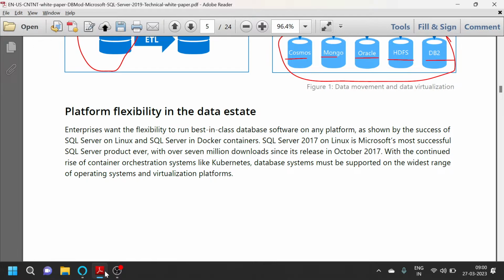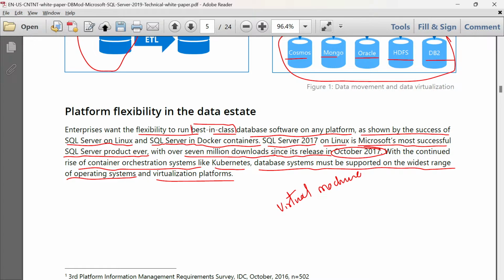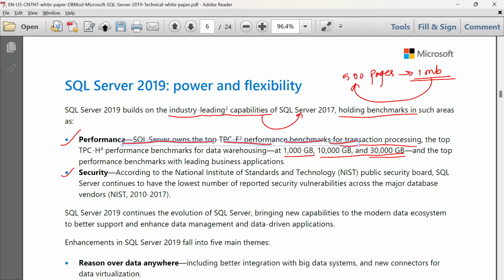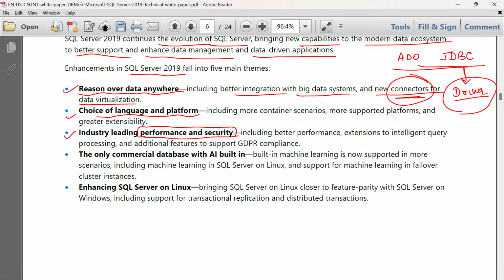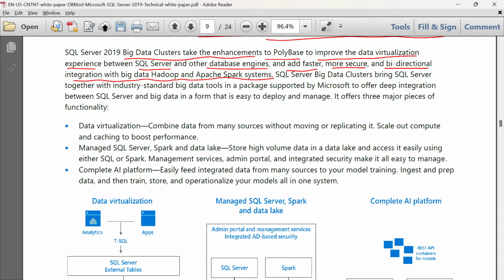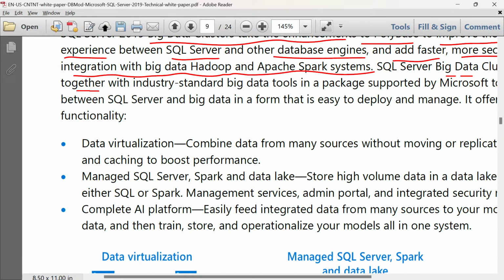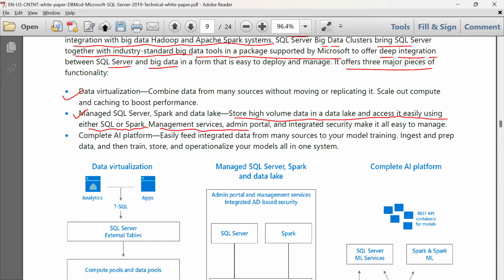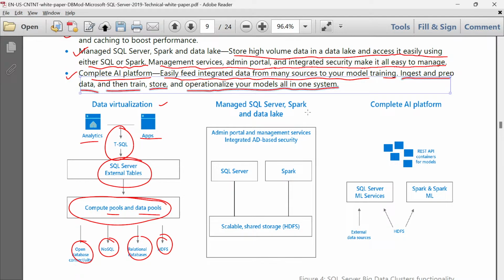Microsoft SQL Server 2019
DBMS, RDBMS